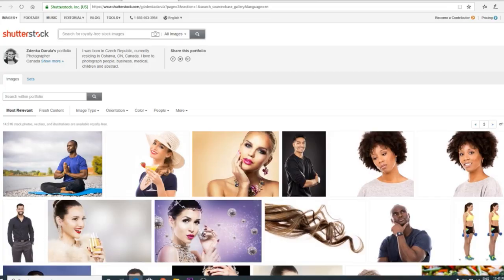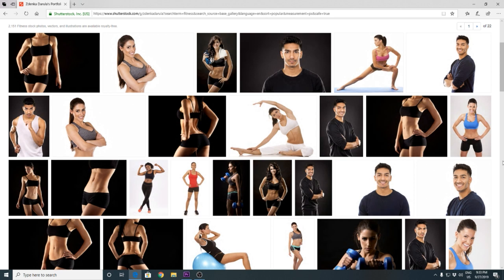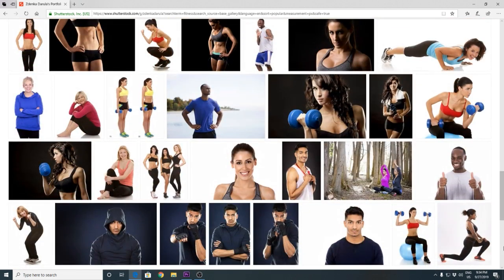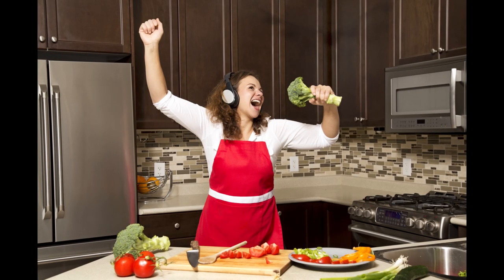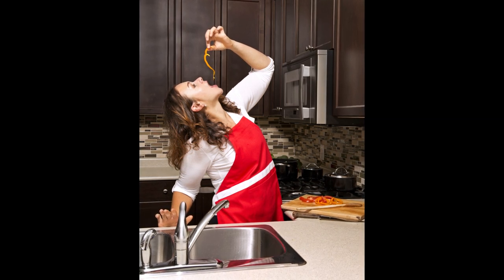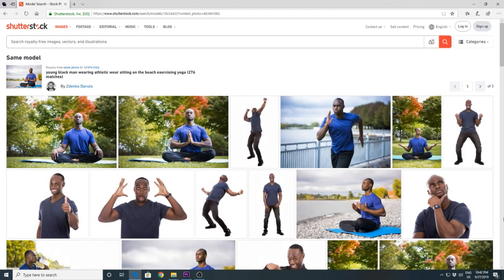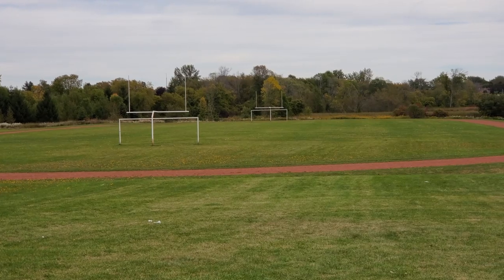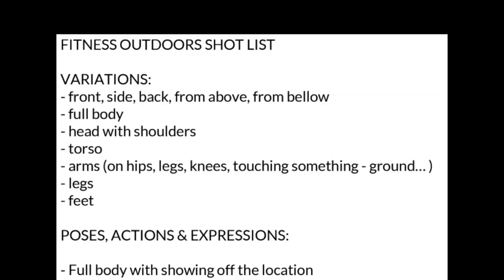DOUBLE your STOCK PHOTOGRAPHY and VIDEO INCOME with money making shot list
Very well thought photography and video shot list can drastically increase your production, number of files you submit to stock agencies and also income. Let's create one together...